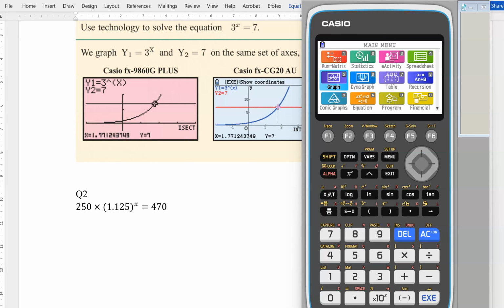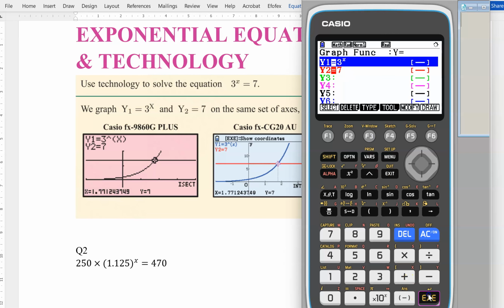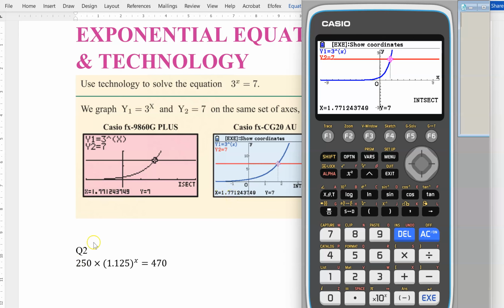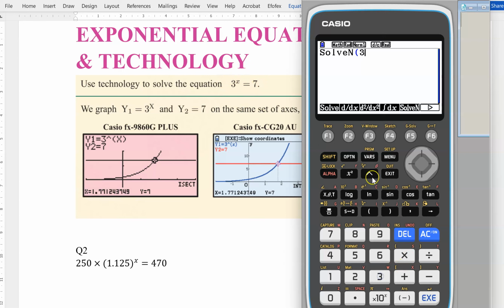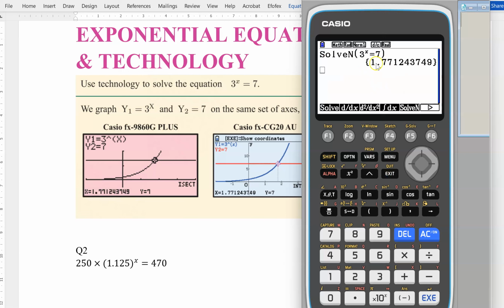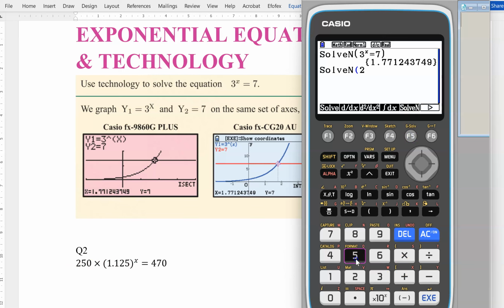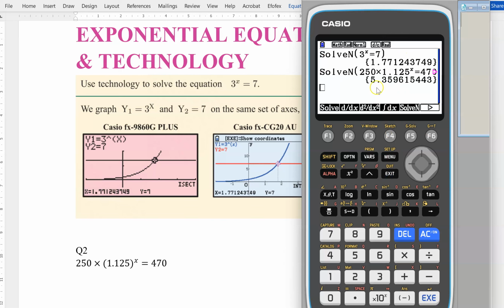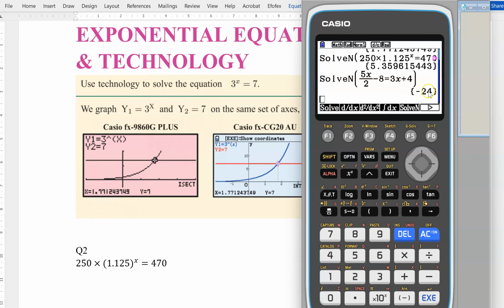Exponential SolveN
Reminder on how to use solve n on the graphic calculator to solve simple equations.